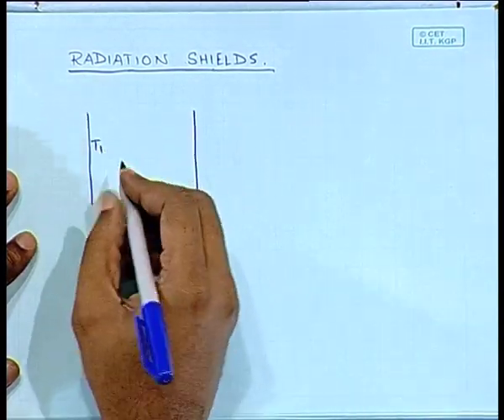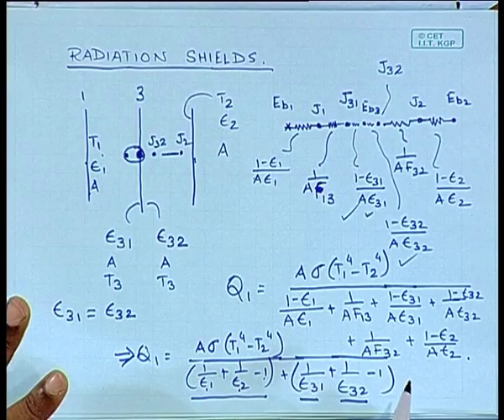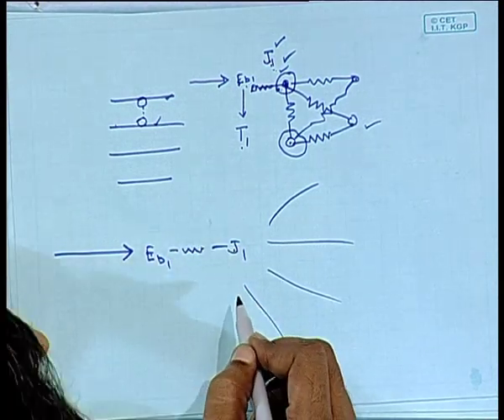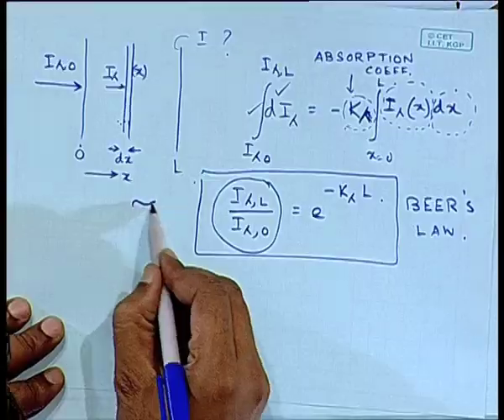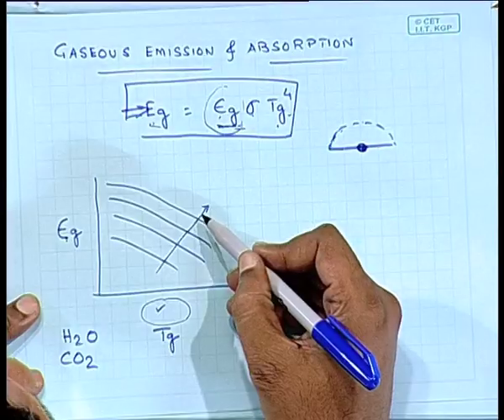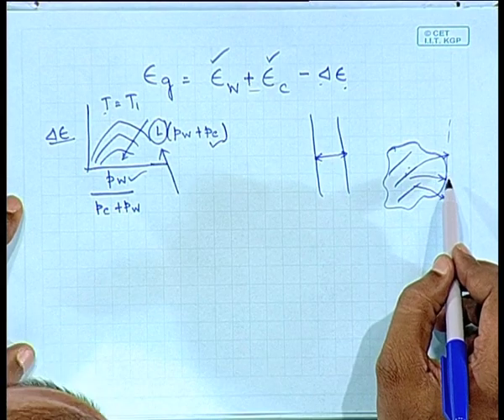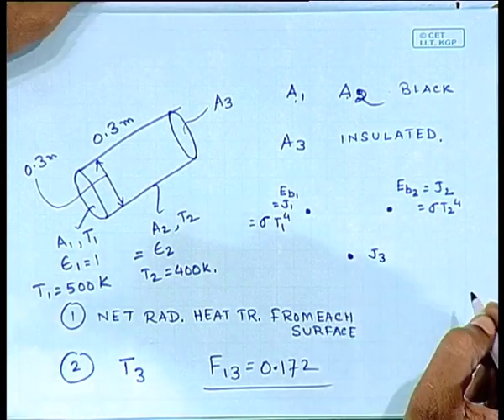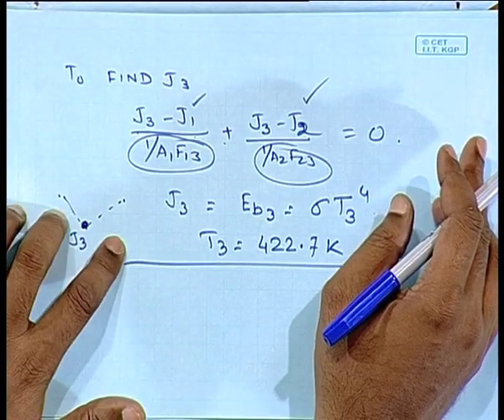Network Methods In Radiation - II (CH_11)